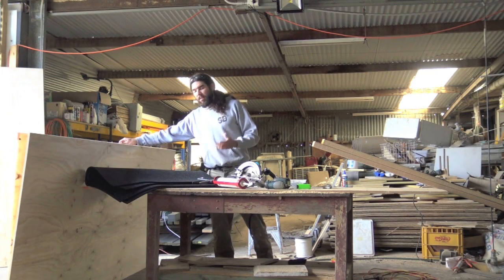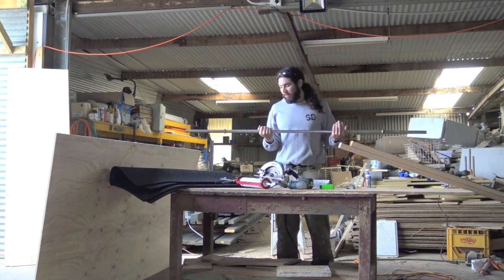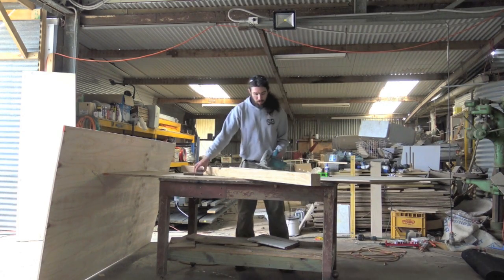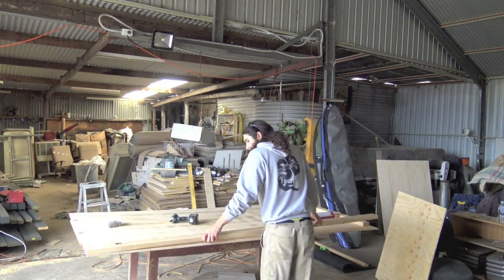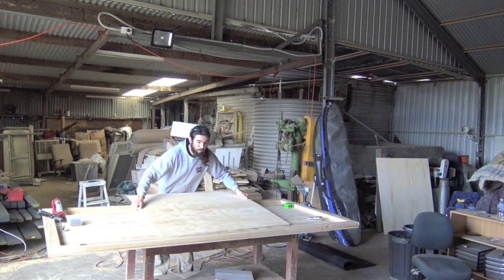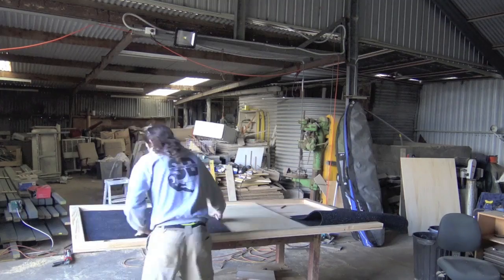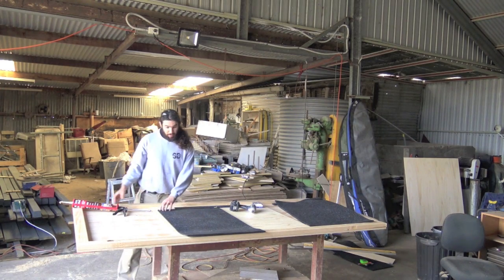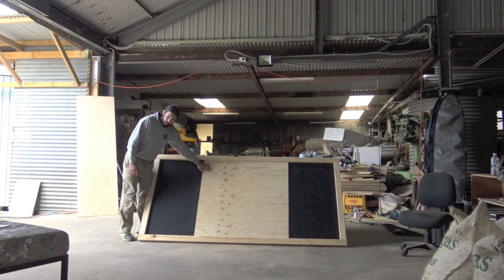How To Build A Deadlift/Weightlifting Platform - DIY Gym Equipment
Apologies for the voice over...BLASTED LICENCING
Anyway as you may have gathered the video is a how to build a Deadlift /weightlifting platform for your home gym or any gym depending on what you will how much work you are looking to put into your platform.
Let me know if there is any other gym/training/climbing equipment you would like a how to for and Ill see what I can do

Annnnny Hooo... What youll need

Timber
Plywood 12mm 2 sheets 2400x1200 (8x4 ft)
70x35(1.5 x 3 inch??ish) pine 2 lenghts 3.6m

12mm rubber mat 2 900x900(3x3ft)sheets

15-20mm screws
30-45mm screws
liquid nails
squeeze/caulking gun
Power Saw
Marking Equipment

Let me know If it helped you out

Category